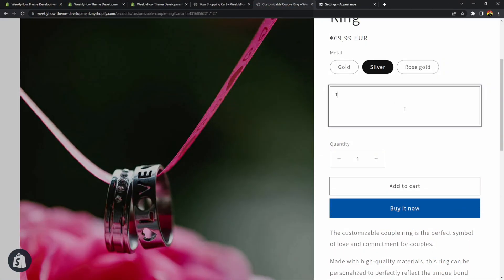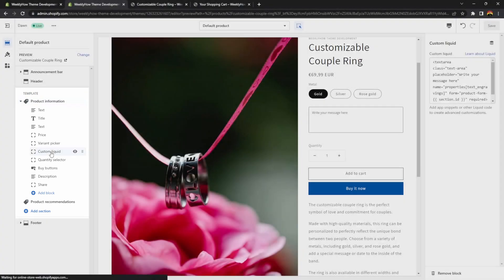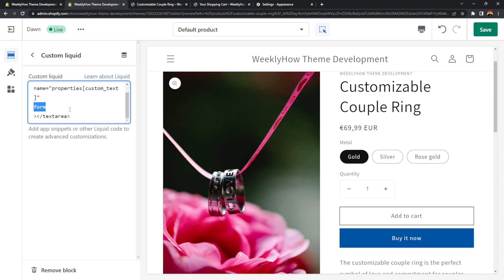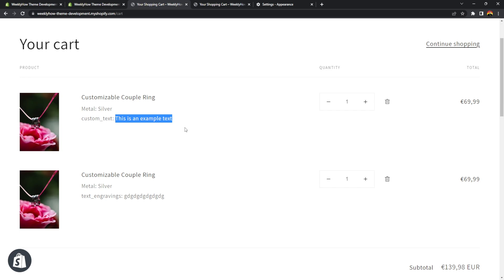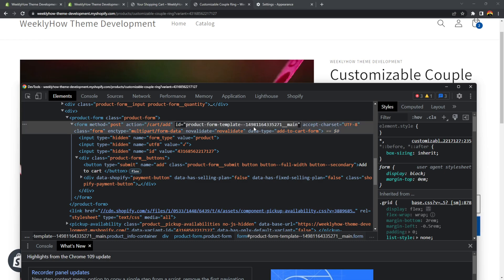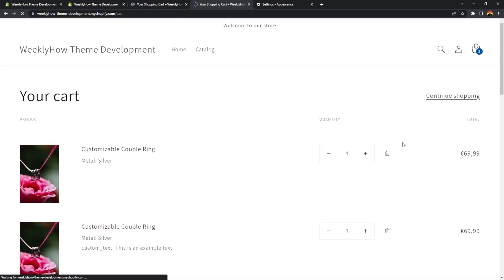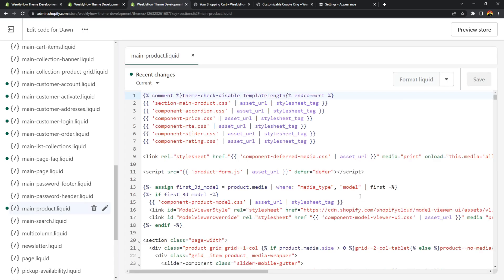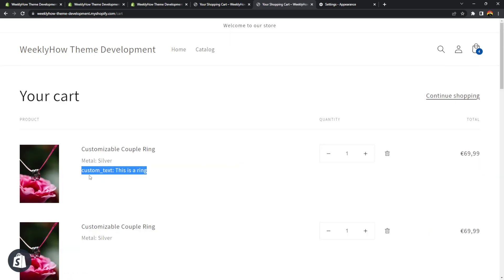How To Add Note Fields To Your Products in Shopify (For Custom Shirts, Gifts, & Jewelry Niches)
In this video, I'm going to teach you how to create custom text fields that you can use to sell custom shirt prints, jewelry engravings, custom gifts, and more!

Thanks to the latest version of Shopify theme Dawn this is now easier to accomplish without editing your theme codes. Just by using custom liquid blocks!

Timestamp:
0:00 - Introduction (What we will be doing)
0:54 - Important things before starting
1:36 - Creating the text field (w/ custom liquid)
8:13 - Using CSS class to make it look good
9:34 - Adding required or validations